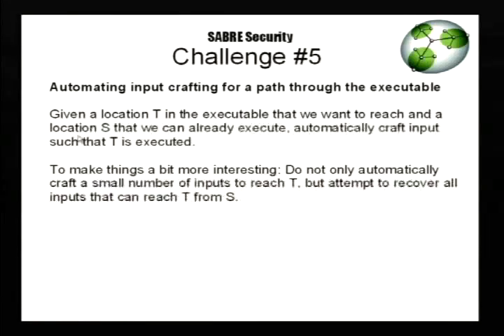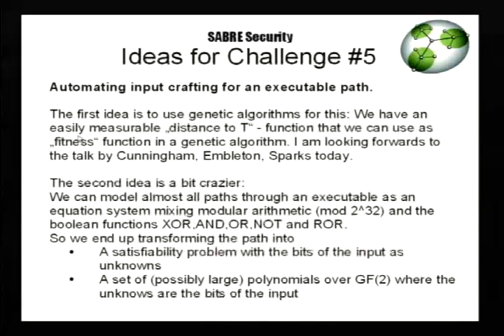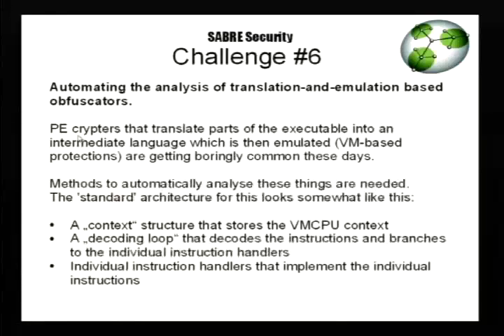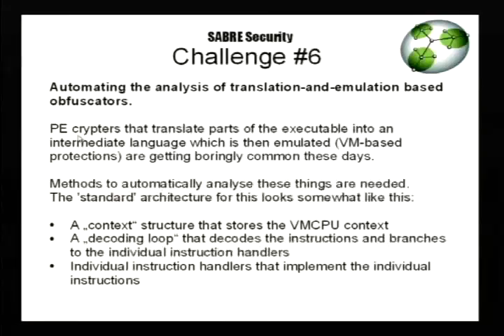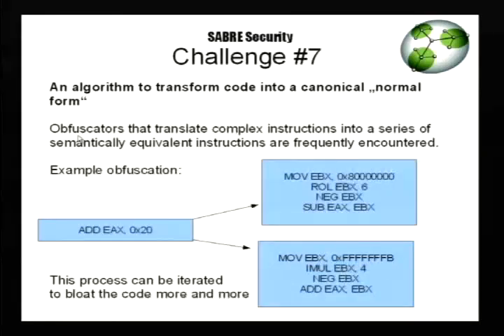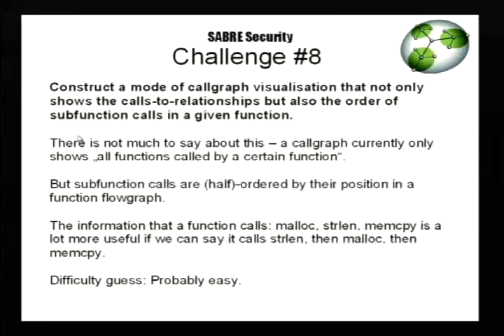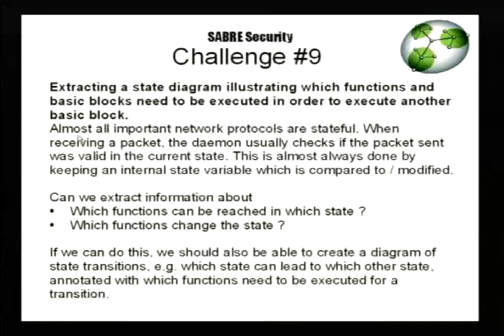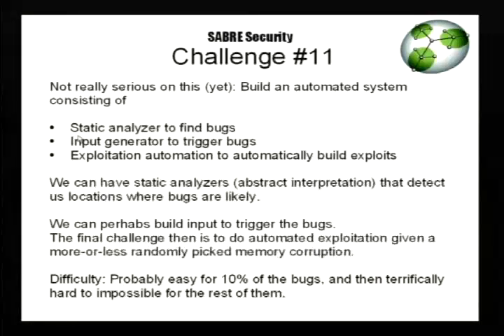2006 BlackHat Vegas V7 Halvar Flake Need New Tools 02